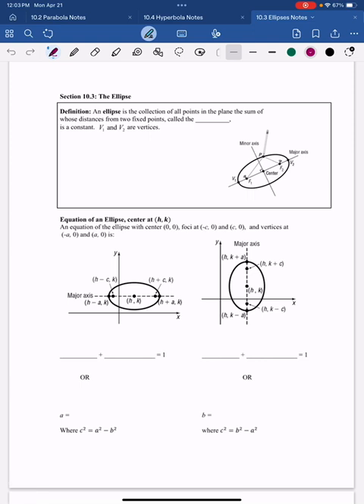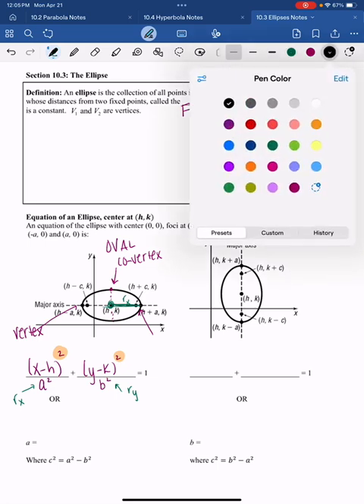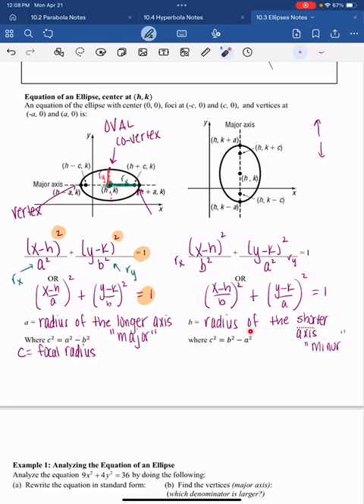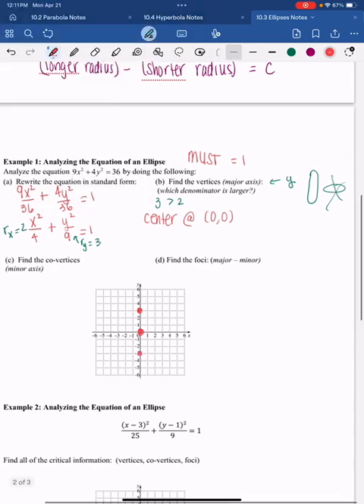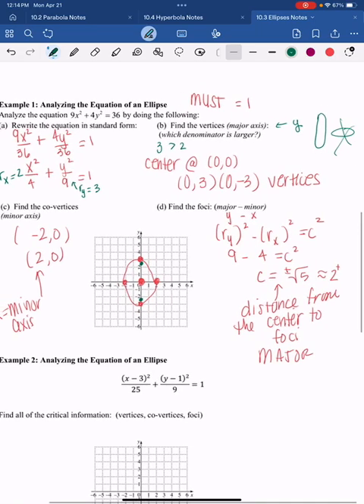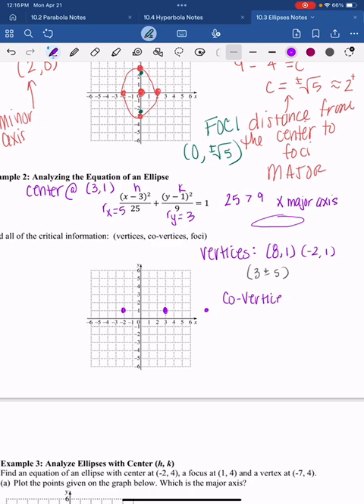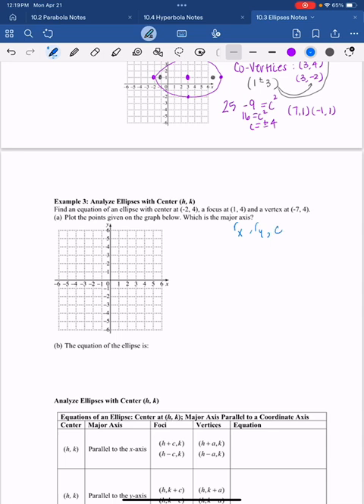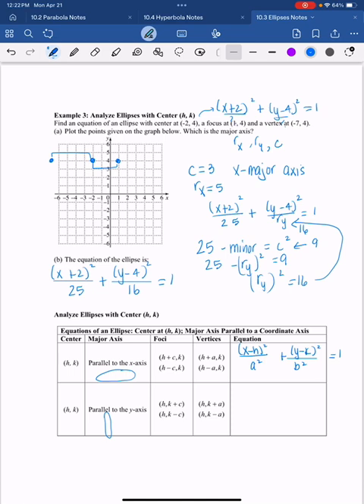10.3 The Ellipse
10.3 The Ellipse